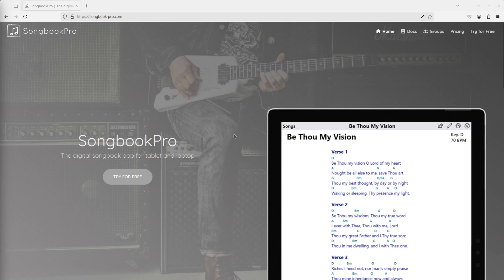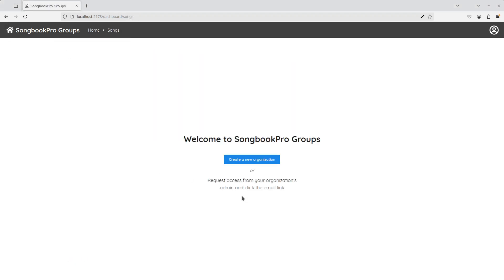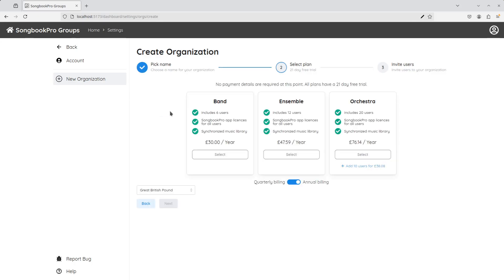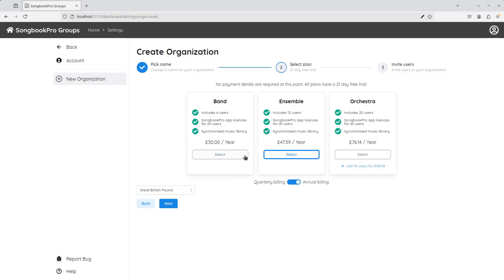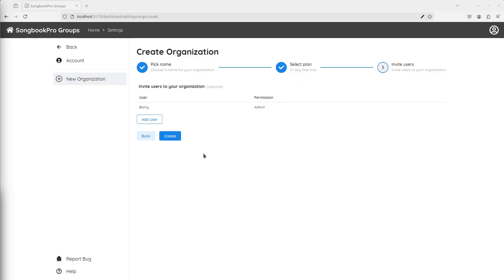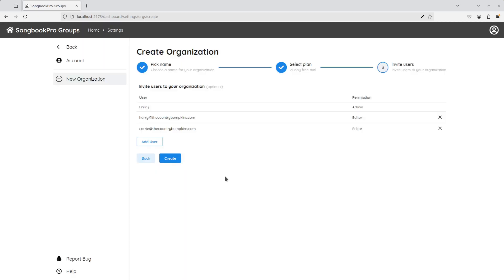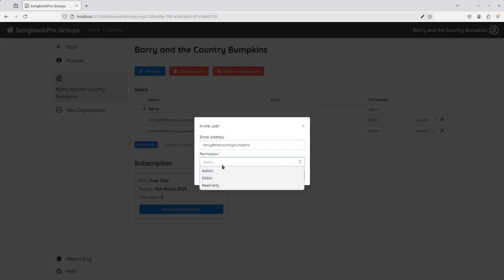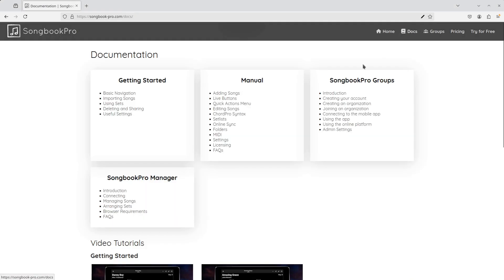SongbookPro Groups: Creating an organization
This tutorial provides a basic introduction to getting started with SongbookPro Groups.

SongbookPro Groups simplifies the use of SongbookPro for multiple musicians with a shared music library and group purchasing.